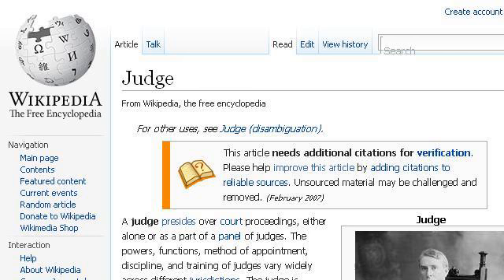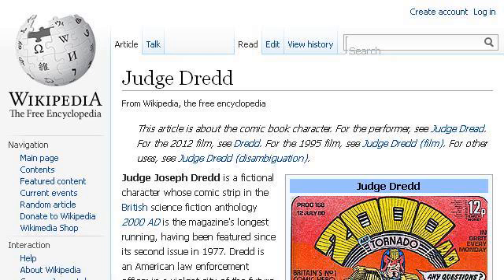What Are The Duties Of A Magistrate?